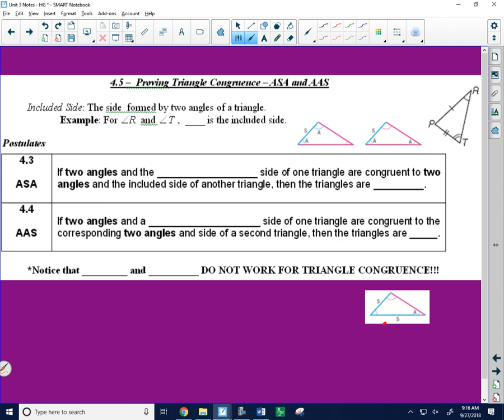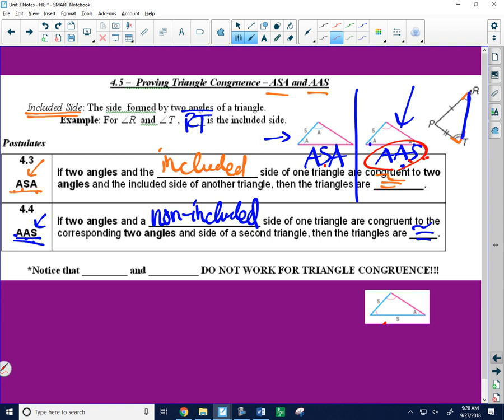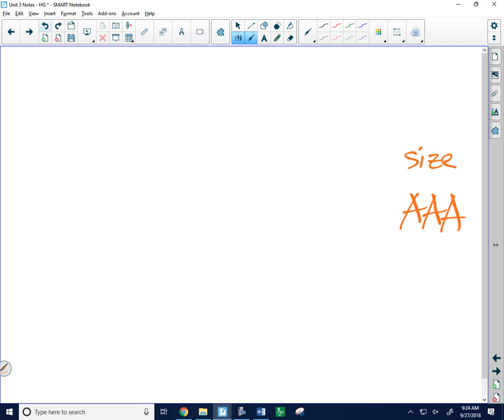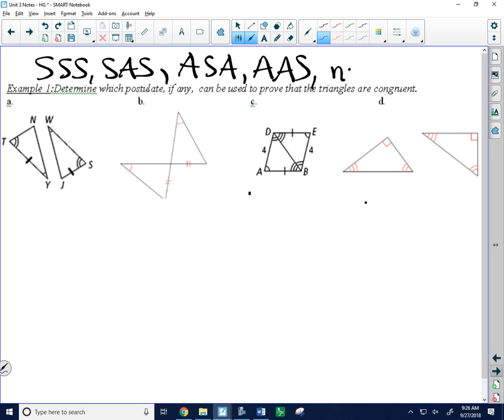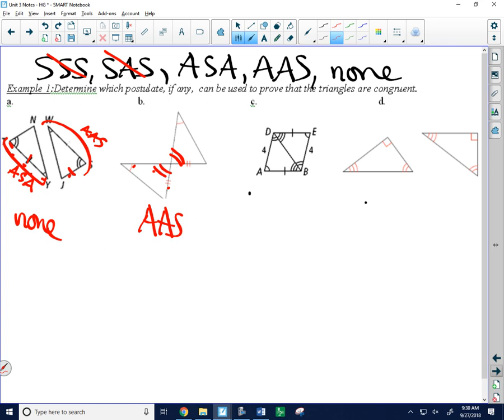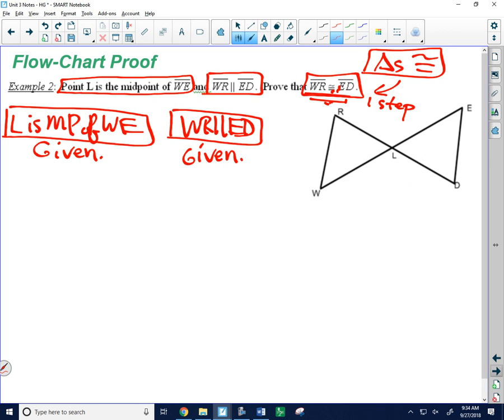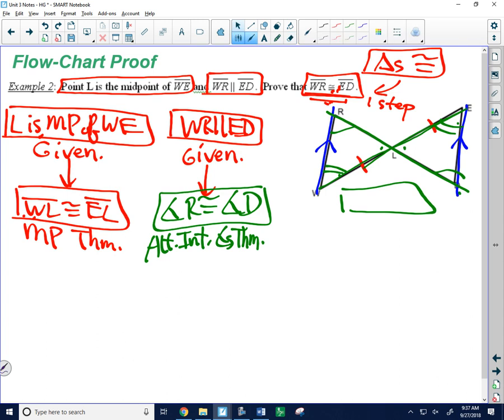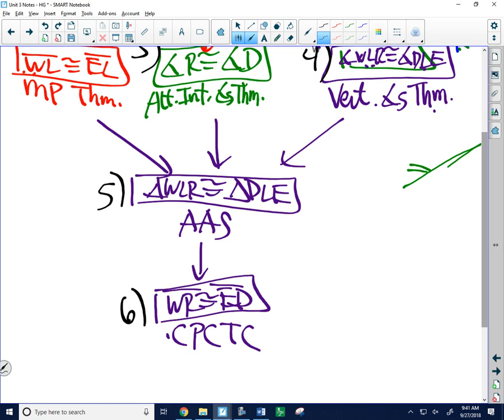Mr Hunt ASA & AAS